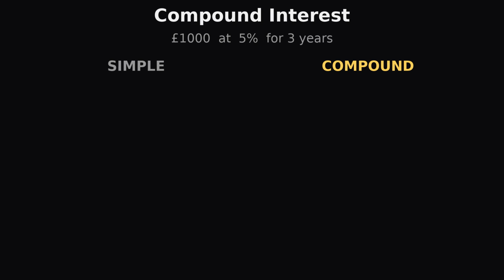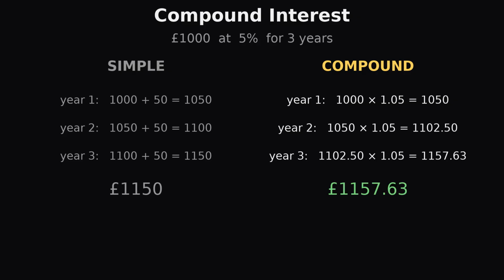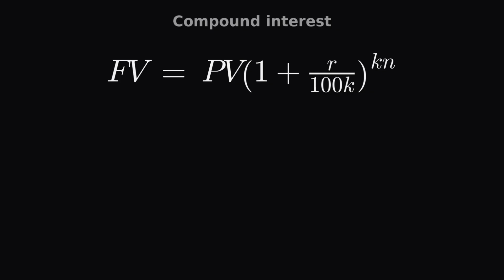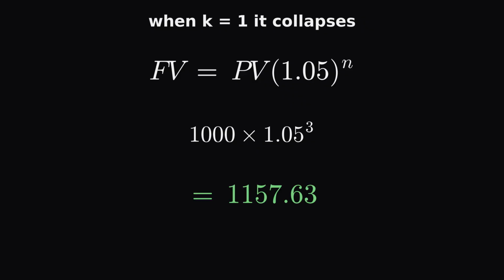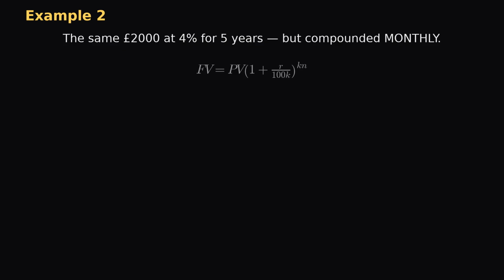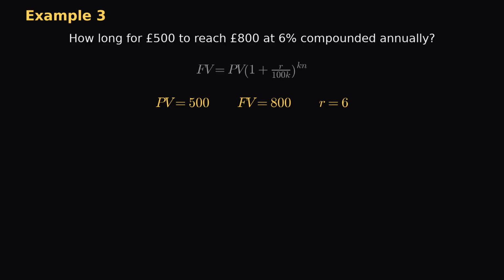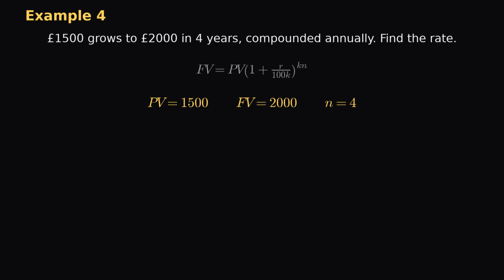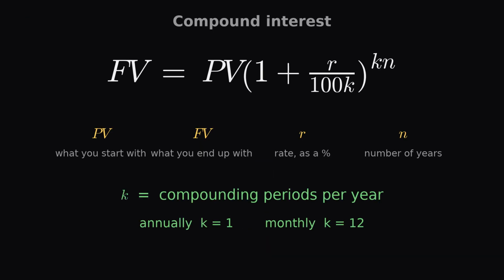Compound Interest Explained | Simple vs Compound, Step by Step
Compound interest explained from scratch, with four worked examples —
including how to solve for the time and for the interest rate.

Starts by putting simple and compound interest side by side on the same
£1000 at 5%. Simple interest earns £50 every year because it's always 5% of
the original. Compound earns 5% of whatever is in there now — so the interest
itself starts earning interest.

Then the formula FV = PV(1 + r/100k)^(kn), what k does, and why compounding
monthly beats compounding annually at the same rate.

0:00  Simple vs compound on the same £1000
0:44  Why the gap grows
1:03  Compound interest IS a geometric sequence
1:22  The formula, and what k means
2:04  Checking it against the year-by-year table
2:31  Example 1 — £2000 at 4% for 5 years
3:05  Example 2 — the same money compounded monthly
3:52  Example 3 — solving for time (and why you round UP)
4:36  Example 4 — solving for the interest rate

Suitable for IB Math AA (SL and HL), IB Math AI, GCSE and A-Level.